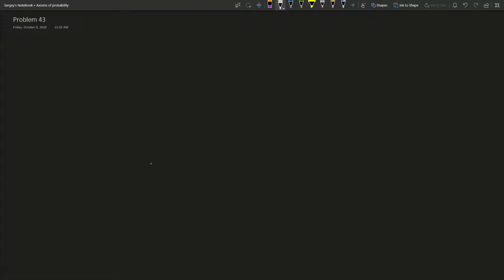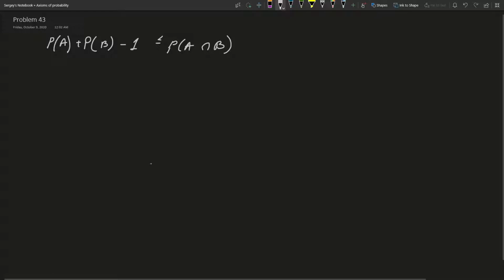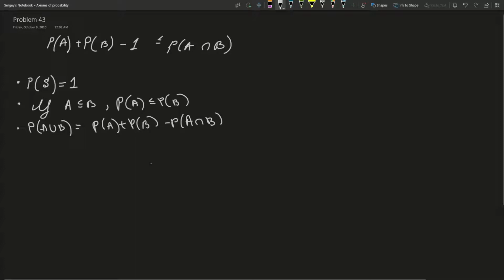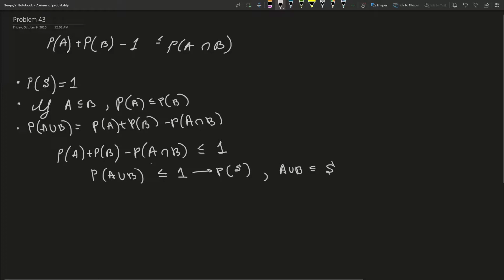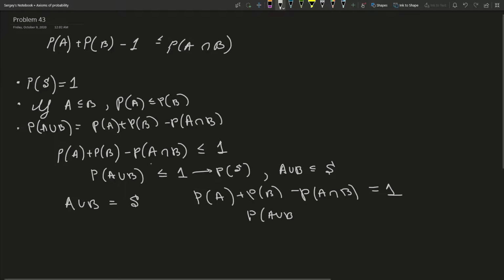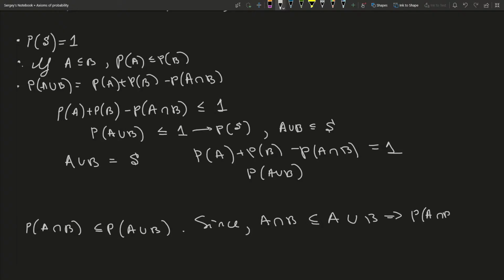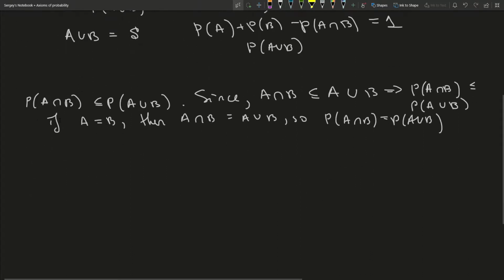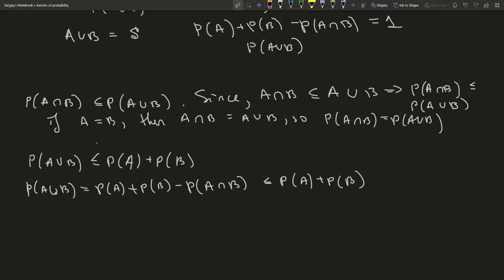Section - Introduction To Probability - Axioms Of Probability - Problem 43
Solving Axioms of Probability - Problem 43 from "Introduction to Probability" by Joseph Blitzstein and Jessica Hwang.